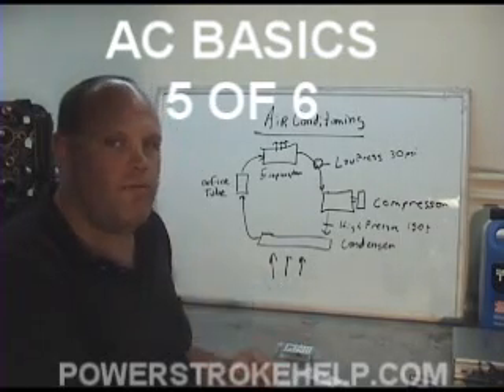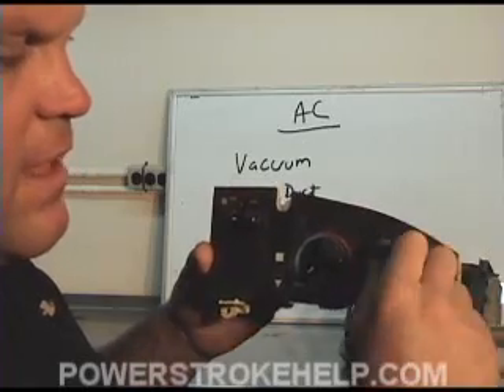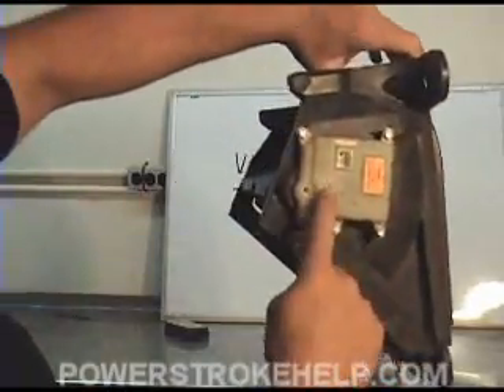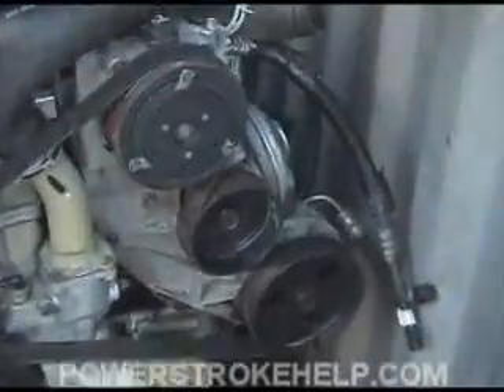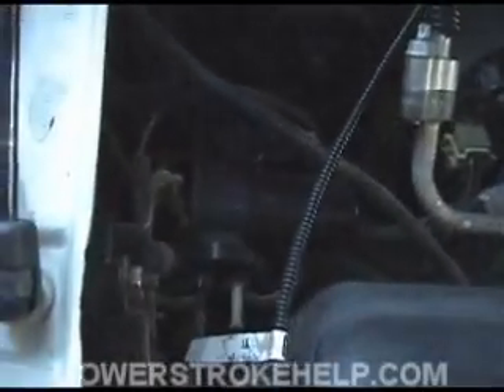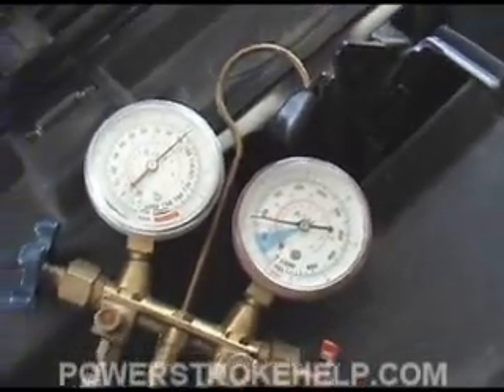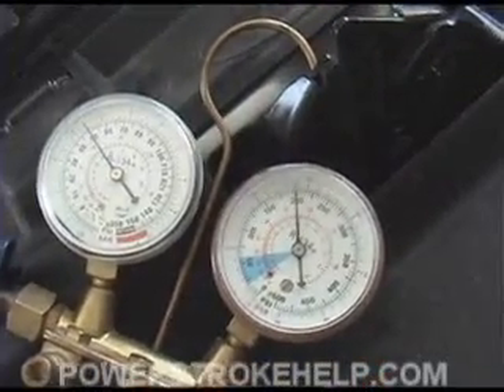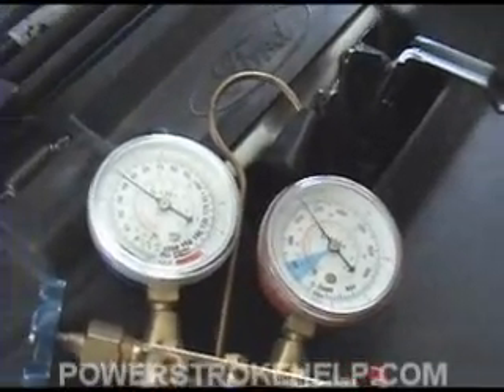AC BASICS 5 OF 6 FORD POWERSTROKE DIESEL TRUCK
UPGRADES TO GET BETTER COOLING FROM YOUR AIR CONDITIONING SYSTEM